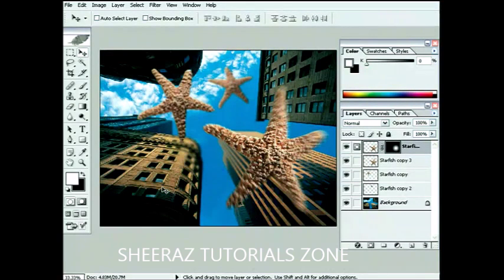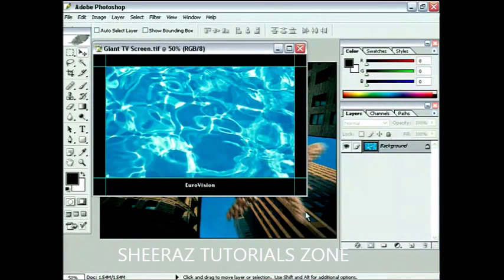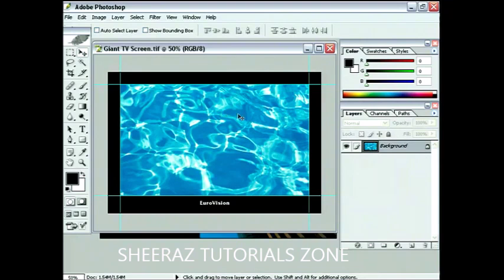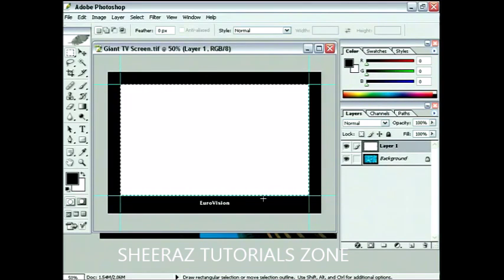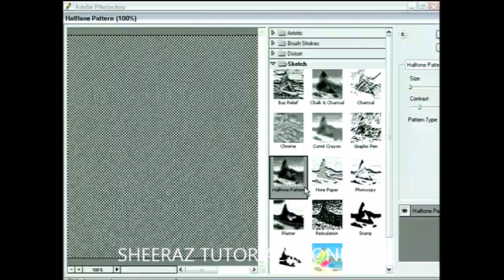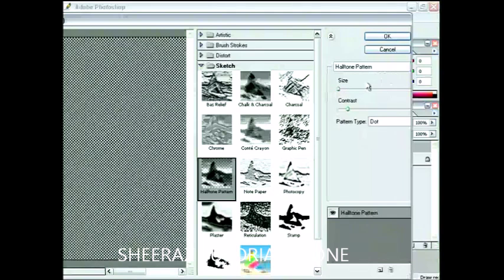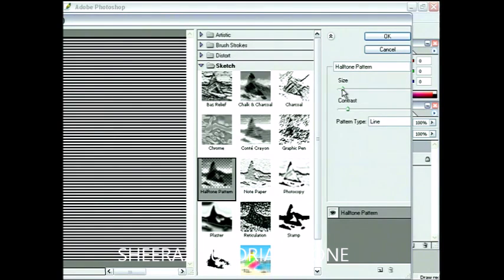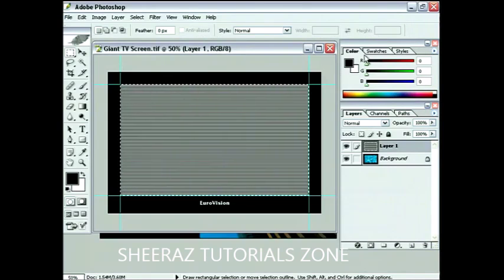Adobe Photoshop CS6 Lesson # 5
Adobe Photoshop CS6 Lesson # 2
i will upload step by step